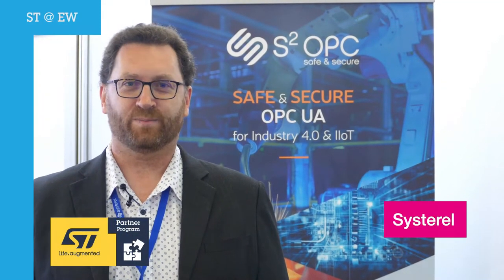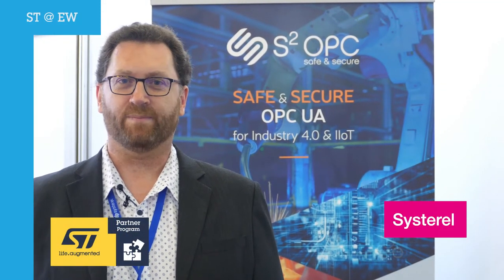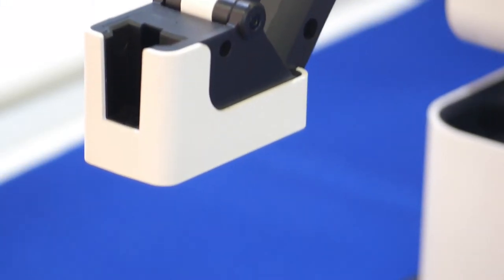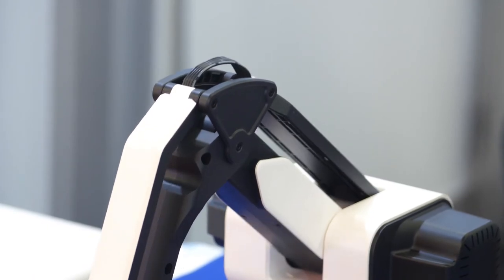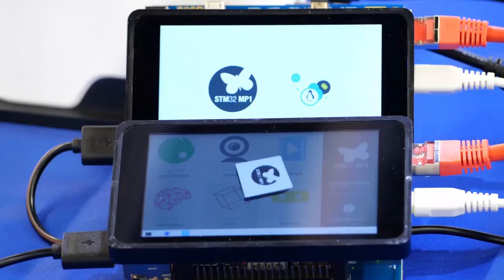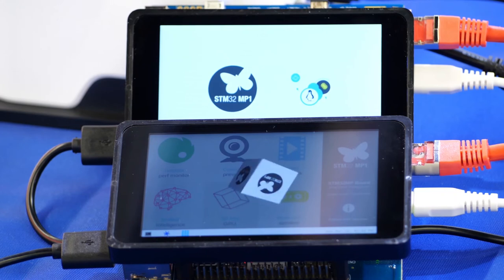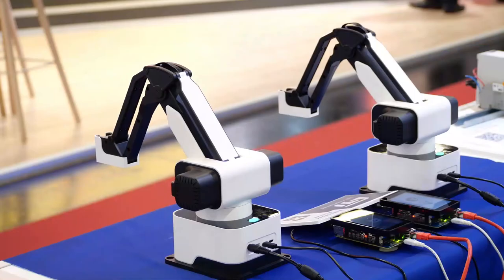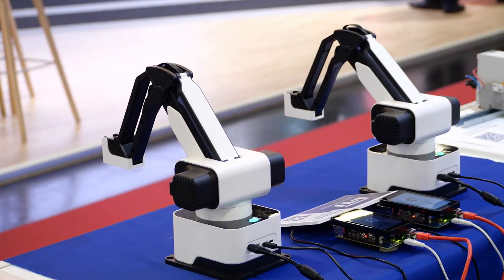ST Partner Systerel @ ew2022